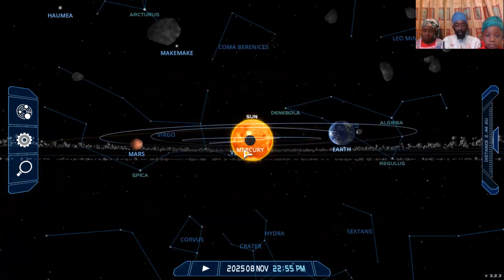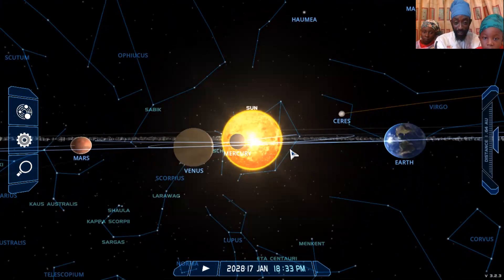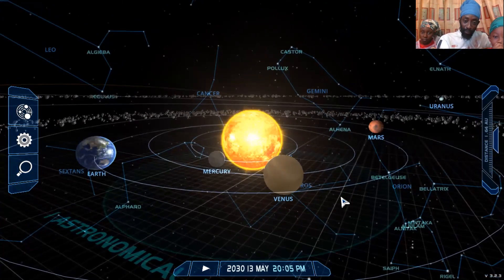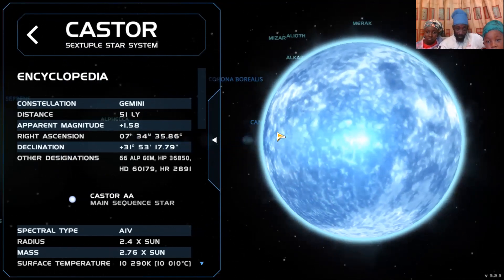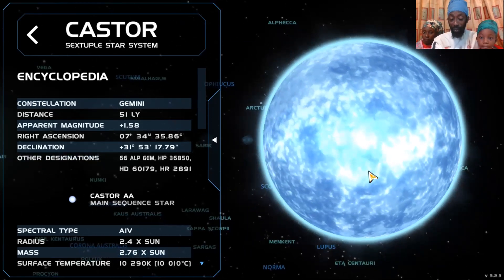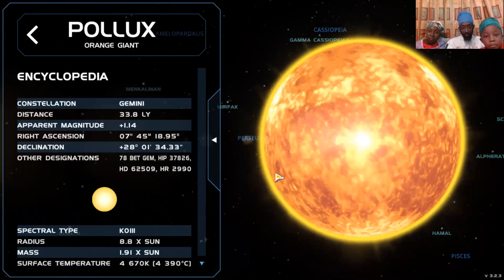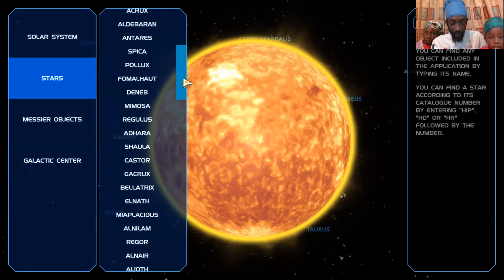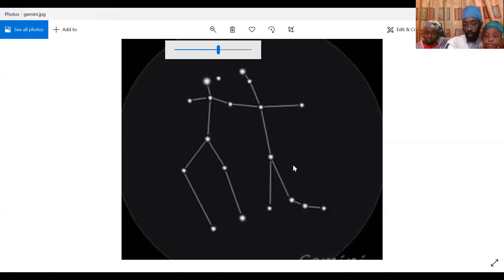LEARN ASTRONOMY WITH RASTAFARI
UPCOMING WEBINARS
RT HONORABLE PRIEST ISAAC, WORLD-RENOWNED ARCHAEOASTRONOMER

Join us in an upcoming webinar on the Rudiments of Ancient Astronomy.

Get Ticket and Access:
#1 The Rudiments of Ancient Astronomy eBook.
#2 eBook, plus Ancient Astronomy Course [Online Certification].
#3 eBook, plus online certification, and Personalized Natal Chart Reading in Ancient Astronomy.

Become a subscriber to the Tiger's Nest, an exclusive Radio ANU International program.
Choose between our monthly/semi-annual/annual plans.

To Order "The Knight of the Black Tiger: The Divinity of Marcus Mosiah Garvey Documentary"
The Rudiments of Ancient Astronomy Course [ONLINE]

The online course program in Ancient Astronomy is the ancient science practiced in ancient civilizations to study the celestial heavens such as the stars, planets, and constellations. In this course, students will deepen their spiritual connection to the cosmos. Our Course Instructor is Honorable Priest Isaac certified in Archaeoastronomy. The course includes an eBook titled "The Rudiments of Ancient Astronomy" and Certification of Completion.
Registration is Now Open! Start your course program today!

9 Days & Nights I Nov. 6-15, 2023 I Ancient Archeoastronomy Course I Antigua, West Indies

Join the Priest Isaac’s Institute of Holistic Knowledge from November 6-15, 2023 for a 9 Days International Studycation Certification Program studying National Parks, Green Castle Hill Mount ANU also known as the Stonehenge of the Caribbean in Antigua and Barbuda. The prerequisite course is our online Ancient Astronomy.

More about the R. T. Honorable Priest Isaac & the Mystic Vibrations, Priest Isaac is an RA'Stronomer, Certified in Archaeoastronomy. R.T. Hon. Priest Isaac is a Priest within the Ethiopian Africa Black International Congress, also known as Boboshanti/ Bobo Ashanti House in Rastafari. Honorable Priest Isaac is the founder of the Priest Isaac's Institute of Holistic Knowledge where he produces most of his scholarship, research, and course programs, and radical thought within the realms of Rastafari and Ancient knowledge.